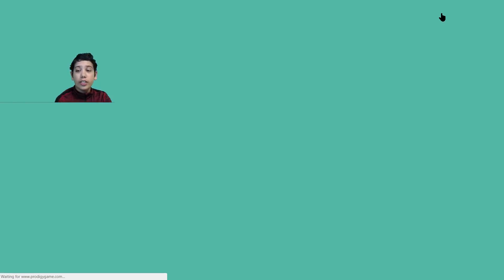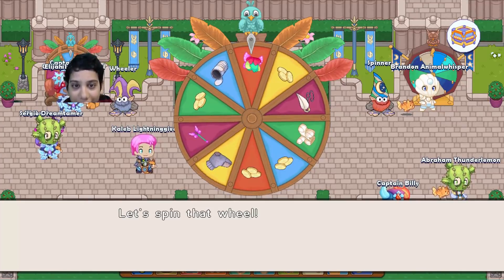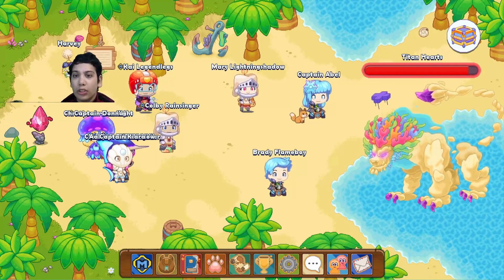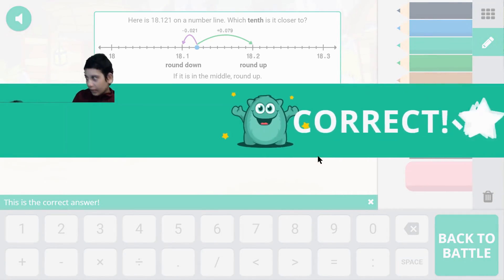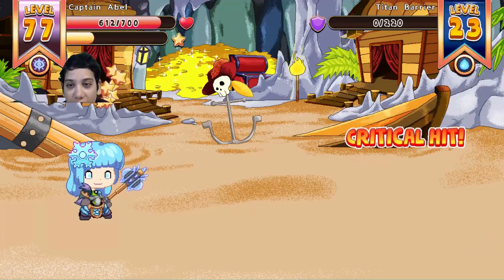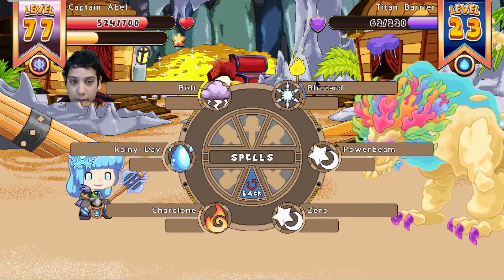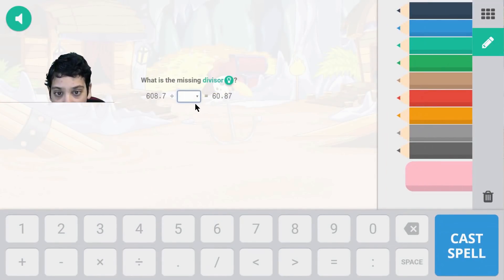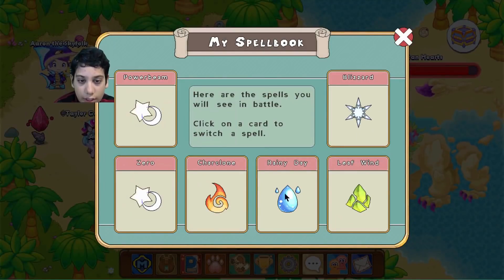Prodigy Math: Update Dec 2017: BATTLING PUPPET MASTER'S TITAN: Titan Barrier battle: Critical Hit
Prodigy Math Game, some new updates od Dec 2017 and in battle with PUPPET MASTER'S giant Titan Barrier and used Bolt, Blizzard, Zero, Power beam mostly on him. Zero spell is the strongest of all. CRITICAL HIT999.
Amazon links for Equipment used for recording & editing:
2X 160 LED with stand

I appreciate your watching this video :).
Keep rocking my friends!